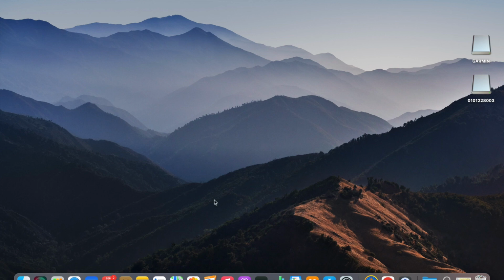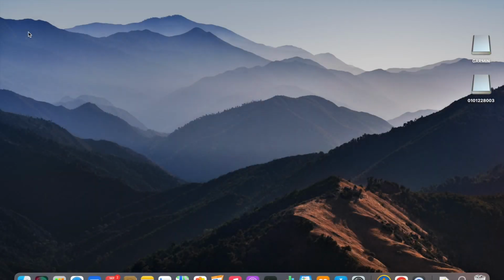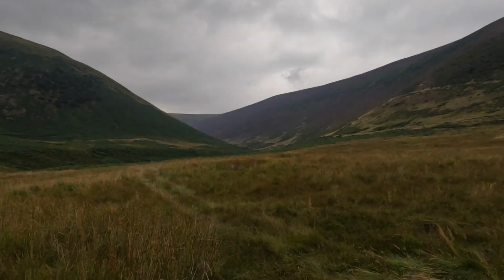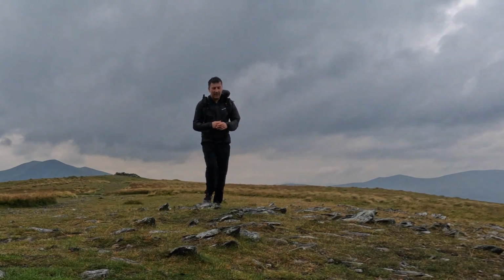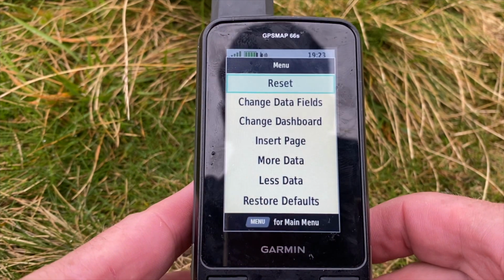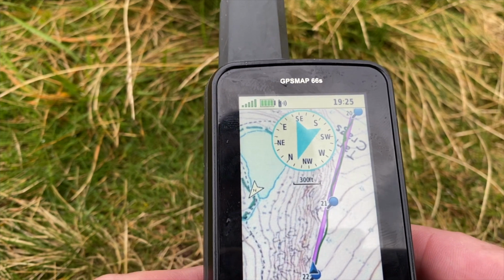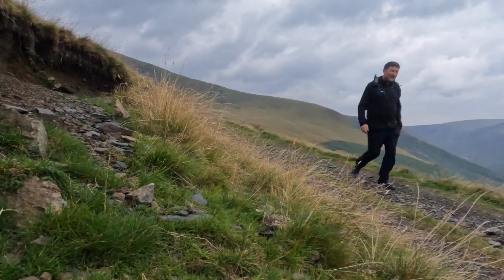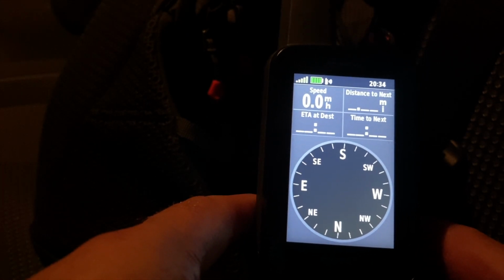How to use a Garmin GPSMAP 66s - Walk and Talk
In this walk and talk I take the Garmin GPSMAP 66s for a walk from Mungrisdale, Lake District up on Bowscale Fell before dropping down to Bowscale Tarn

In this walk I also have a detailed look at the TalkyToaster maps, are they a replacement for the Ordnance Survey Maps for the UK?

A true practical hands-on review and how to guide on how to use the Garmin GPSMAP66s.

Links to products featured in this video

4. Garmin GPS Training Courses

Chapters

00:00 – An introduction to the walk and talk with the Garmin GPSMAP 66s
00:55 – Planning the route on your PC/ Mac on TalkyToaster maps or the free OS route planning software
03:14 – Transferring your planned route onto the Garmin GPSMAP 66s
04:20 – Loading the route into the Garmin GPSMAP 66s and resetting the track data
06:02 – The Garmin GPSMAP 66s – a review on this GPS unit
07:21 – The top of Bowscale Fell and the stunning Blencathra in the background
08:15 – The navigational experience when navigating a route on a GPS unit
09:50 – Bowscale Tarn
10:05 – A look through the screens on the Garmin GPSMAP 66s
11:30 – An in-depth look at the TalkyToaster maps compared to the Ordnance Survey maps
14:20 – Please do join us on a Garmin GPS Training course
17:00 – Stopping navigating the route and saving your track at the end of the walk
18:02 – Many thanks for joining me on the latest walk and talk with the Garmin GPSMAP 66s